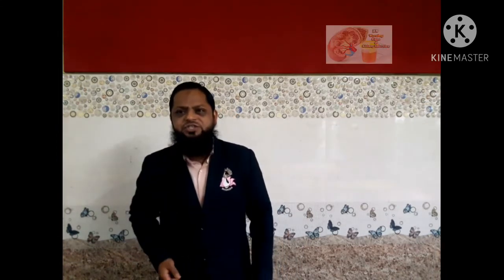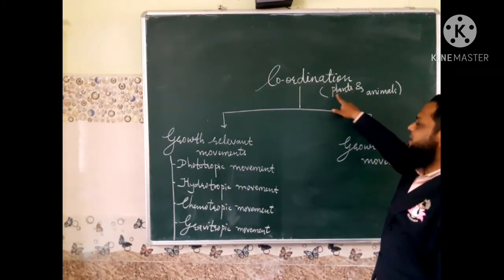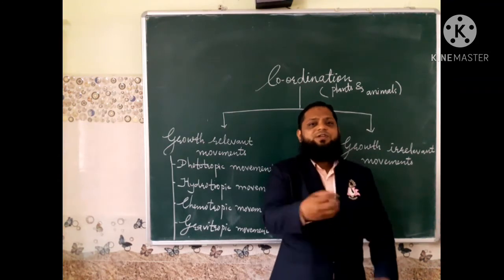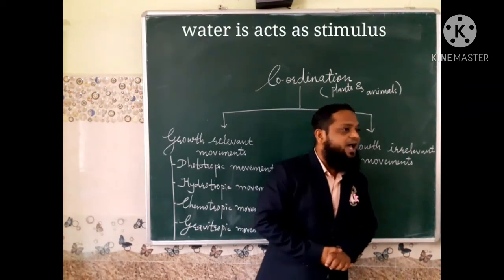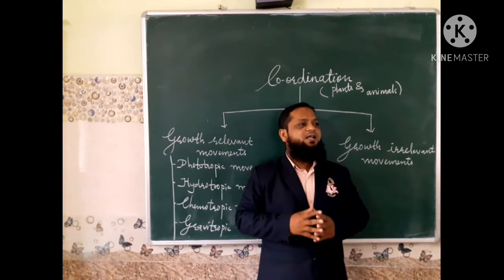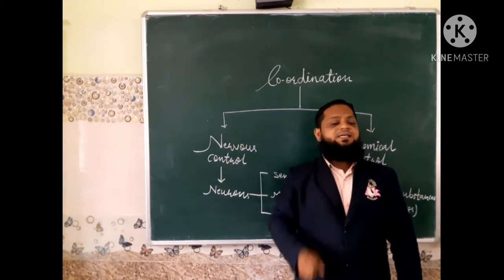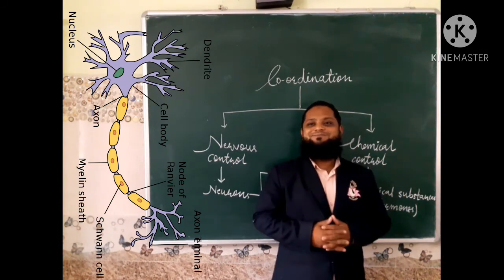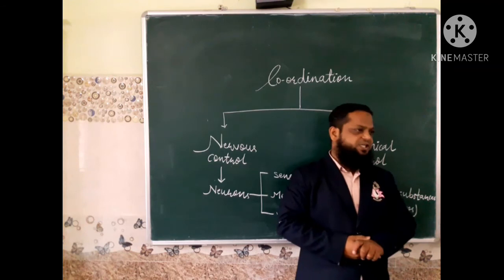9th - Science-2 - L. No. 15 (Part 3)